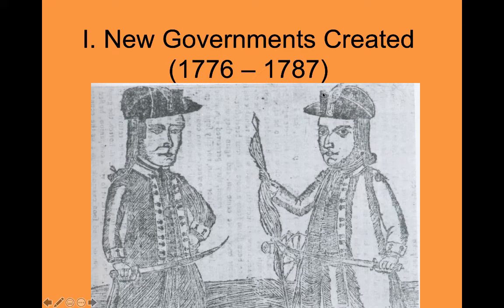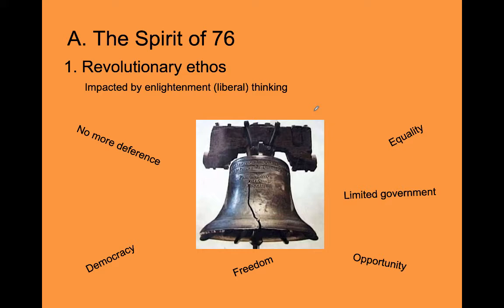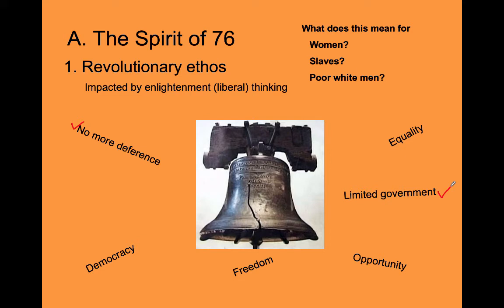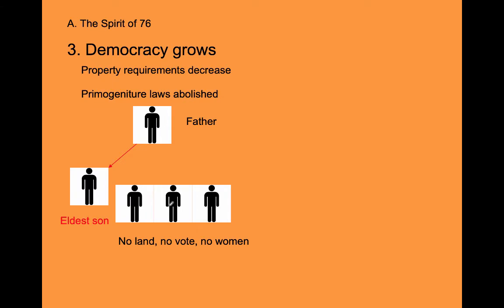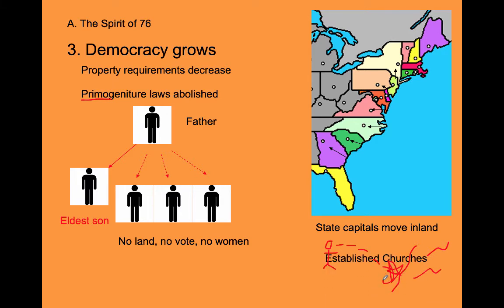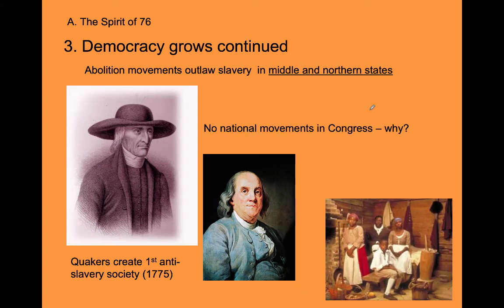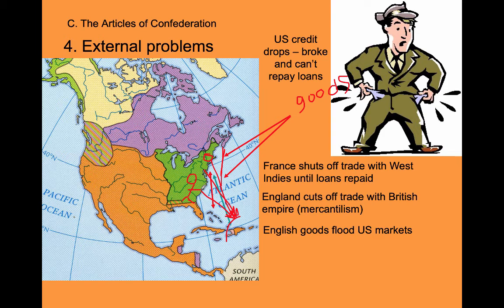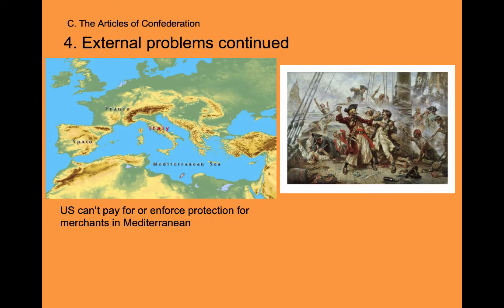New Governments in America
This lecture examines the new state governments and the Articles of Confederation that were created in the United States during the American Revolution. The video is intended for my US history course.